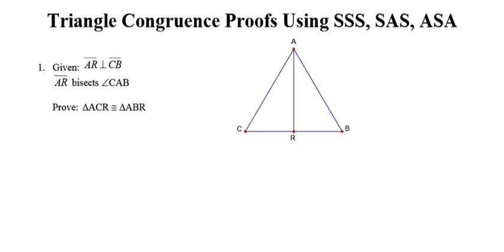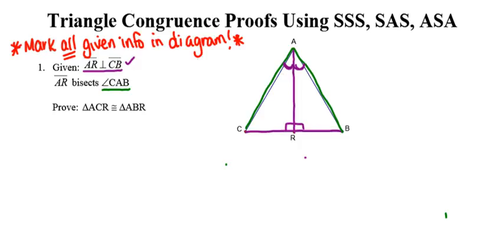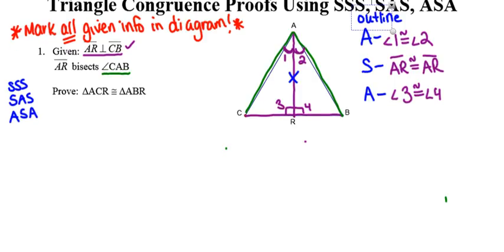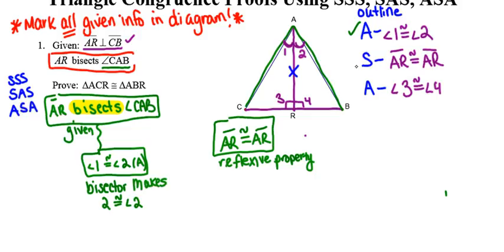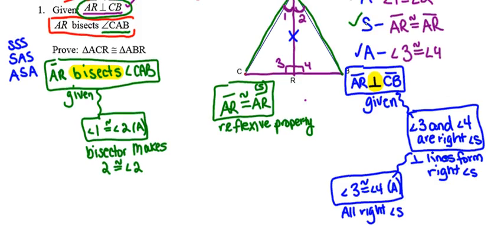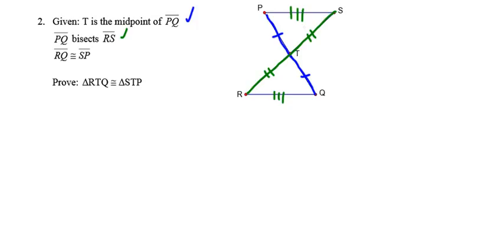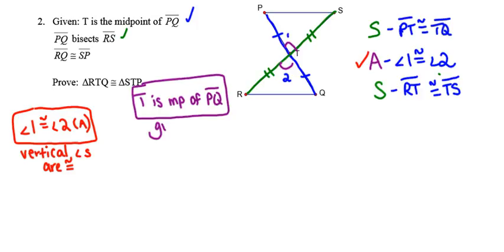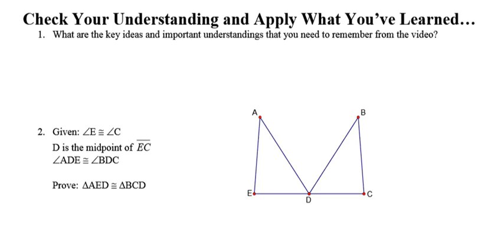Triangle Congruence Proofs Using SSS, SAS, ASA